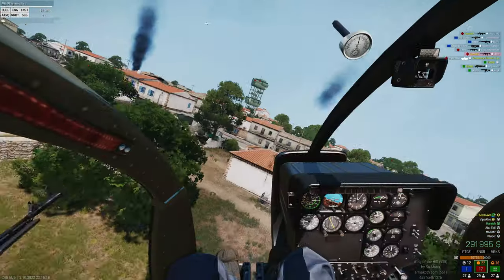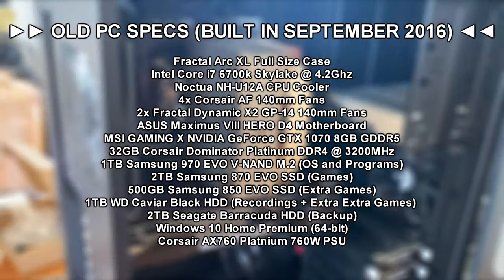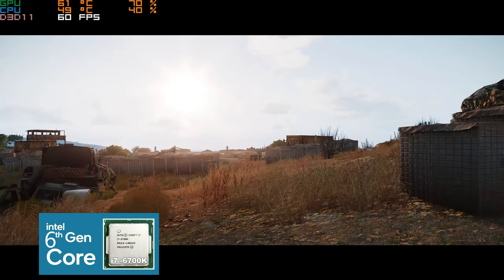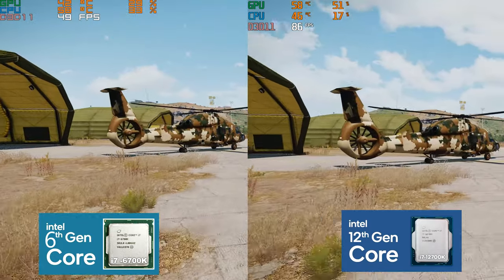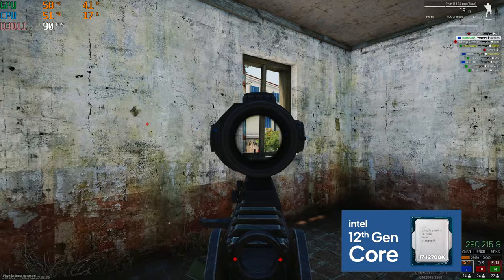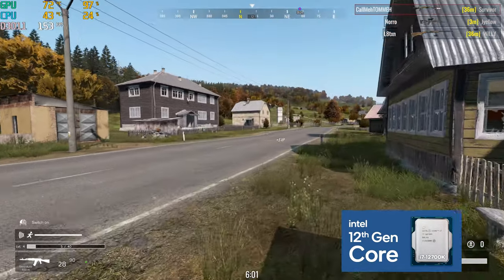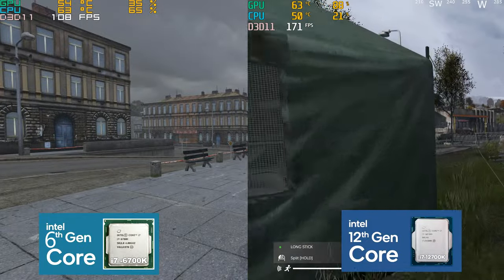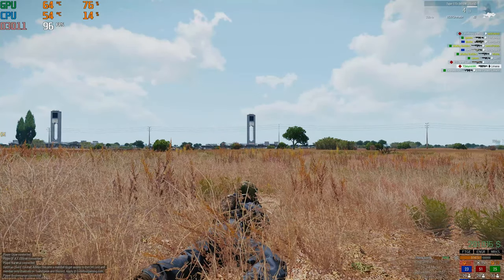HOW I DOUBLED MY FPS IN ARMA 3 AND DAYZ! ► Intel i7 12700k v 6700k INSANE Comparison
►►DESCRIPTION◄◄
Hey everyone! In this video I compare my trusty but tired Intel i7 6700k with my new i7 12700k Alder Lake CPU! Pretty much everything in the old rig was exactly the same for comparison purposes.

I was SHOCKED to see the results in older games like Arma 3 and DayZ, where I nearly doubled and in some cases (on DayZ) tripled my FPS! It was really an eye opening experience and I hope it serves as inspiration for anyone who also has an old (pre-2017) computer like me and is thinking of upgrading. It might just be worth it if you play lots of Arma 3 and DayZ like me!

Have a great rest of the week and see you all soon.
-TOMMEH
►►LINKS◄◄
The 12700k and motherboard bundle I purchased from SCAN (most of the PC components came from Scan)
►►TIMESTAMPS◄◄
0:00 Intro
0:47 New i7 12700k PC
1:55 Intergration for Modern Warships
4:13 FPS in Arma 3 Singleplayer
5:47 FPS in Arma 3 Benchmarks
7:00 FPS in Arma 3 King of the Hill Infantry
7:42 FPS in Arma 3 King of the Hill Helicopter Flight
8:38 FPS in DayZ Standalone Chernarus Deathmatch Servers (30-40 players)
9:27 FPS in DayZ Standalone Rearmed Main Servers (127 players)
10:39 FPS in Arma Reforger
11:21 Conclusion
Follow & support me:
►►PERIPHERALS◄◄

✸Dell S2721DGFA  27" 1440p Monitor @ 165Hz
✸BenQ XL2420T 24" 1080p Monitor @ 120Hz
✸HyperX Cloud II 7.1 Surround Headset
✸Logitech Z333 2.1 Multimedia Speaker System
✸RØDE NT-USB Condenser Microphone
✸Samson MBA28 Microphone Boom Arm
✸RØDE PSM1 Shock Mount
✸YOUSHARES NT1-A Microphone Pop Filter
✸Logitech C922 Pro 1080p Webcam
✸Razer Deathadder Chroma Mouse (900 DPI + 6/11 Windows)
✸Razer Control Goliathus Mousemat Large + Medium
✸BenQ ZOWIE CAMADE II Mouse Bungee
✸Corsair K70 RGB LUX Cherry MX Red Mechanical Keyboard
✸TRACK IR 5 Pro with Pro Clip
✸Thrustmaster T16000M FCS Joystick, Throttle and Rudder Pedals
✸Microsoft Xbox Controller for PC
►►PC SPECS (NEW BUILD AS OF AUGUST 2022)◄◄

✸Corsair 7000D Airflow Full Size Case
✸Intel Alder Lake i7 12700K @ 4.9Ghz
✸Noctua NH-D15 Chromax Black CPU Cooler
✸ASUS TUF GAMING Z690-PLUS WIFI D4 Motherboard
✸ASUS TUF GAMING NVIDIA GeForce RTX 3070 Ti 8GB GDDR6X
✸32GB Corsair DDR4 Vengeance RGB PRO Black @ 36000Mhz
✸2TB Seagate FireCuda 530 M.2 with Heatsink @ 7300MB/s Read + 6900MB/s Write (OS + Programs)
✸1TB Samsung 970 EVO M.2 (Games)
✸2TB Samsung 870 EVO SSD (Extra Games)
✸500GB Samsung 850 EVO SSD (Extra Extra Games)
✸1TB WD Caviar Black HDD (Recordings)
✸2TB Seagate Barracuda HDD (Backup)
✸Windows 10 Home Premium 64-bit
✸Corsair RM850x Gold 850W PSU
►►Enjoyed the video? Give the video a rating so I know whether to make more videos like this!
more information!